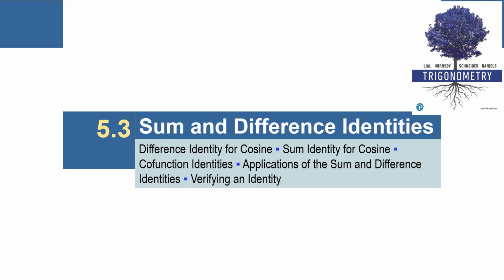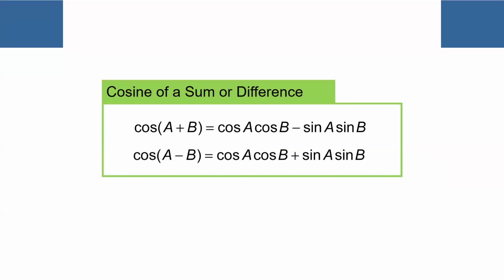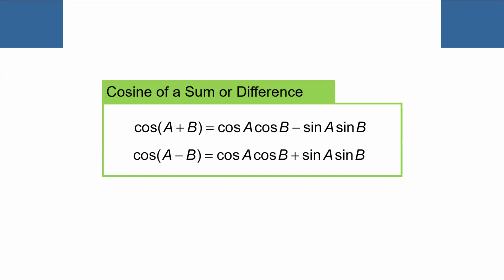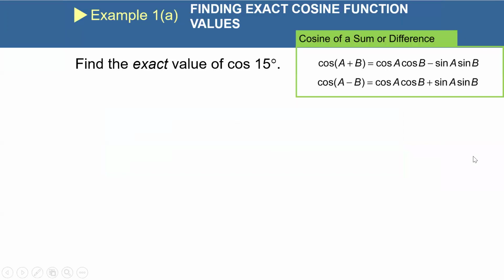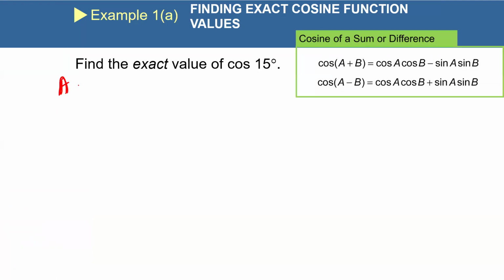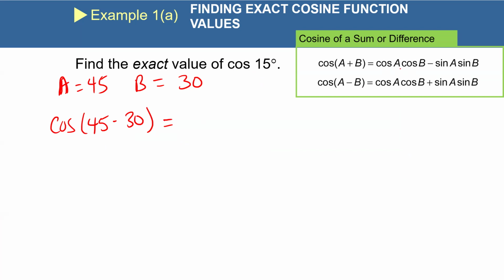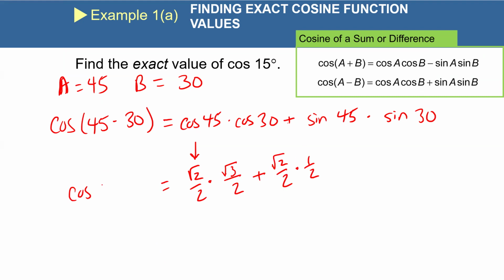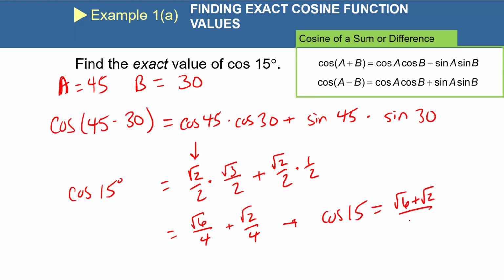5.3 Sum and Difference Identities pt. 1